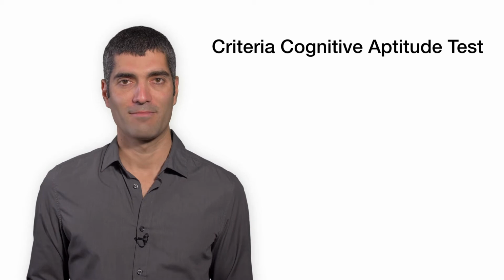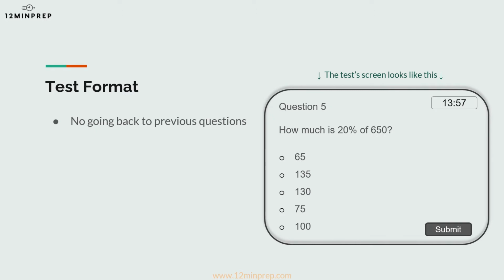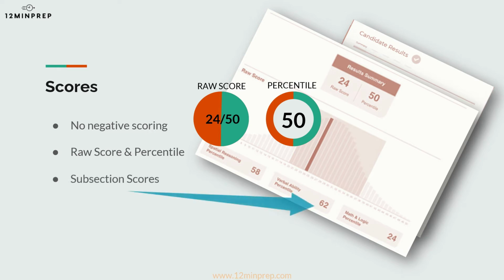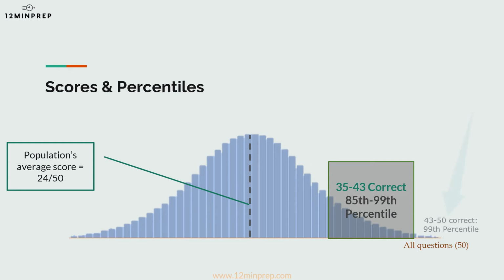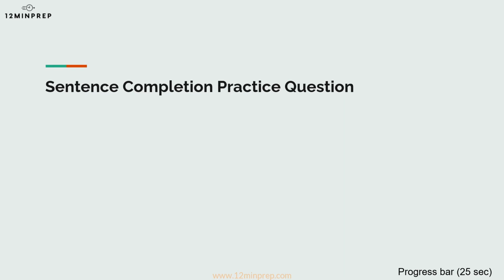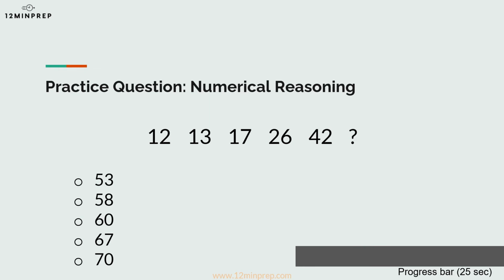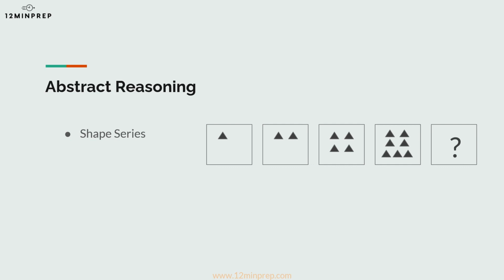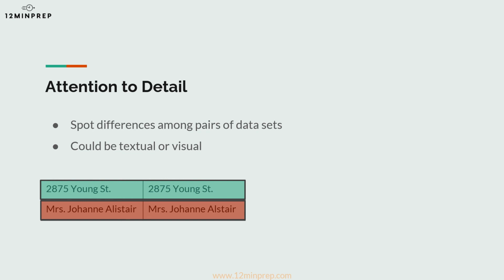CCAT Test Prep: Candidate Guide & Practice Questions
Watch this CCAT test lesson and then take a free practice test

In this 6-minute video you'll get a wholistic review of the CCAT test, by chapters:
00:00-01:18  Important facts & test format (don't skip)
01:19-02:20  Scores & percentiles
02:21-05:03  Test content & practice questions
05:04-06:46  Prep resources

12minprep is a leading prep hub for employers' cognitive ability tests. The courses which  are offered on the website are recommended by leading universities, top employers, and HR teams of some of the best companies in the world.